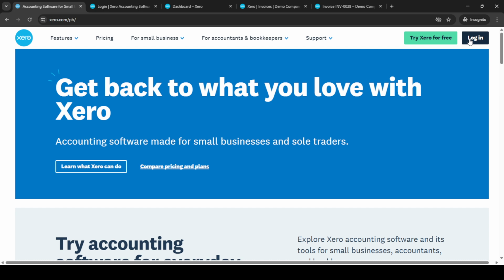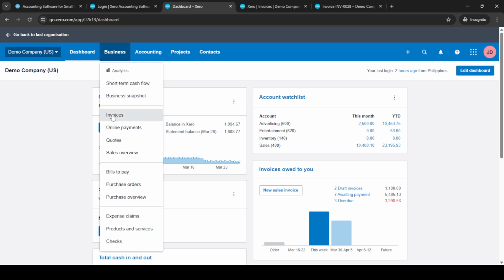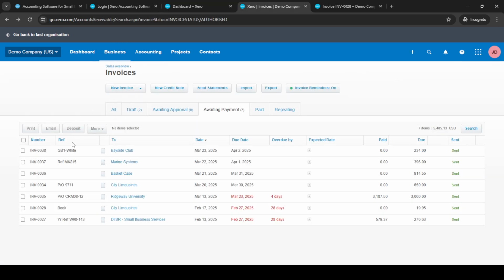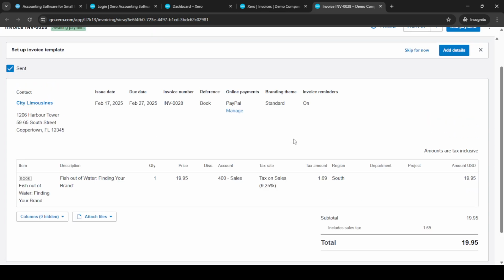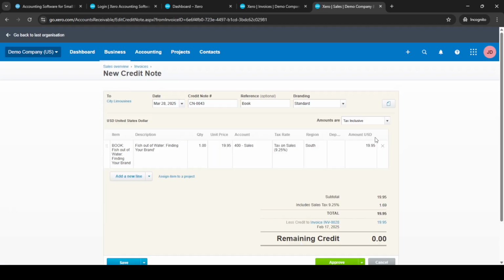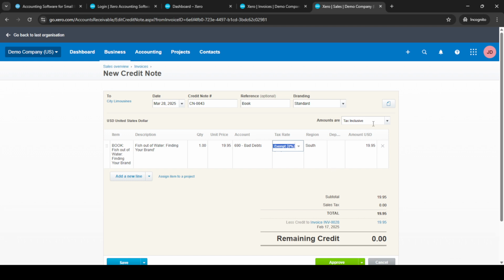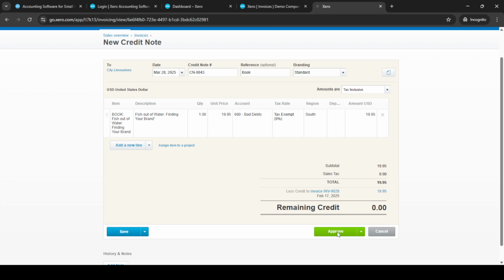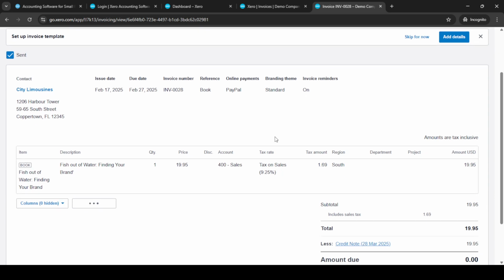How to Write Off a Bad Debt in Xero [2025 Full Guide]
In today's video we will show you how to do bad debts in accounting,bad debts in income statement,how to add bank account in xero,how to entry categorize in xero,how to remove visa card from tiktok(full guide),how to start with xero,xero how to,how to use xero,what is bad debt expenses in accounting,how to grow a small business,how to calculate aging in excel,how to grow a business,bad debts accounting,how to buy a business with a loan,how to get a small business loan,how to fix credit